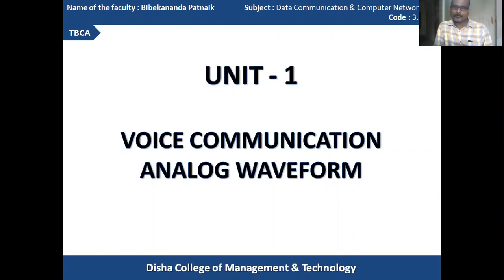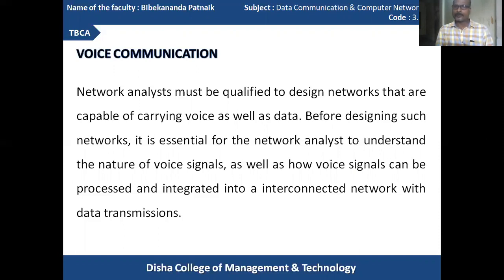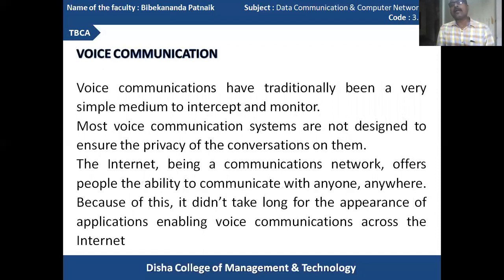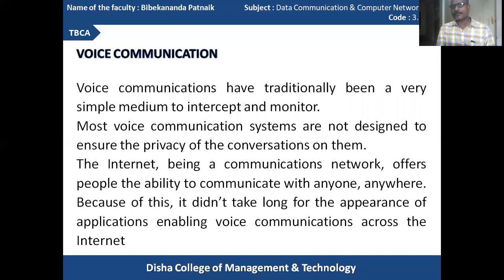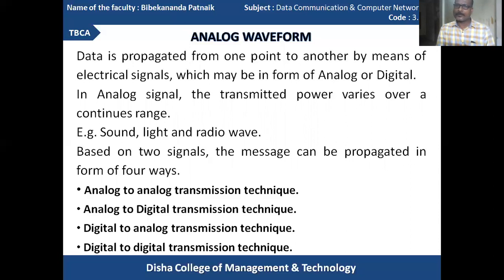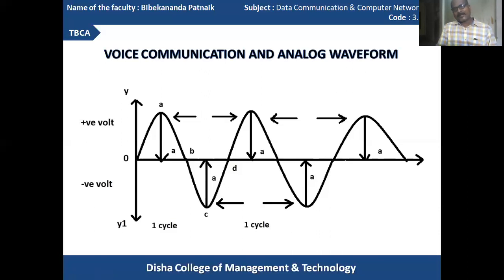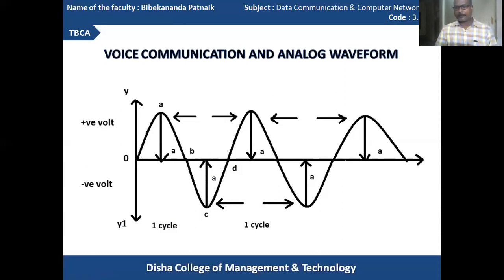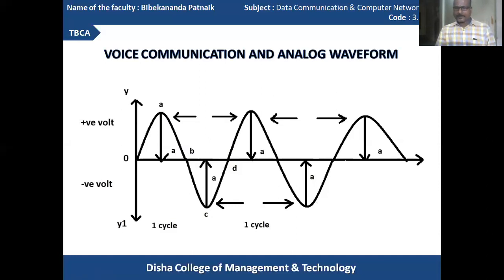Voice Communication DCCN